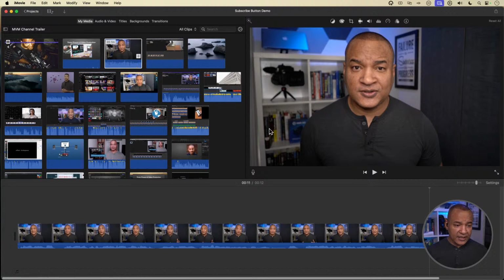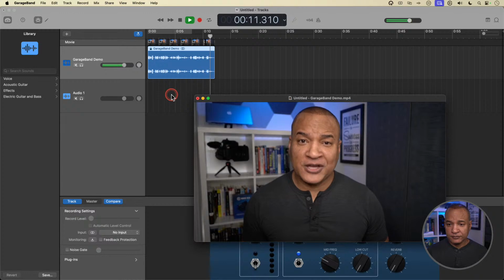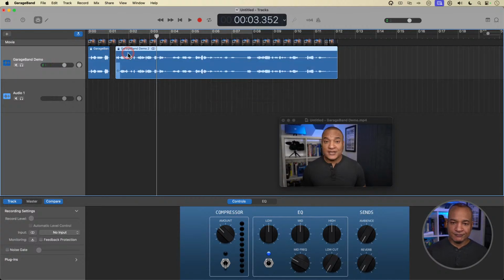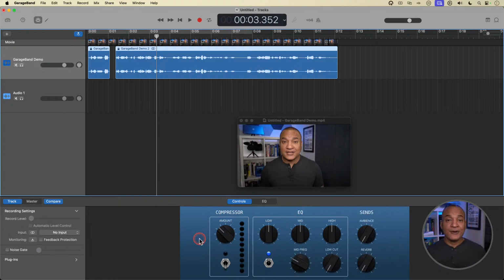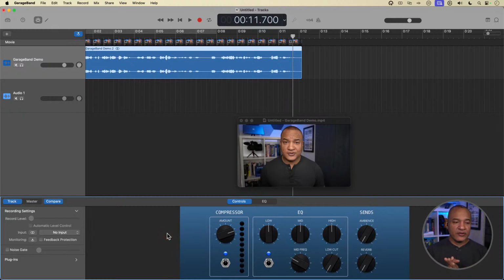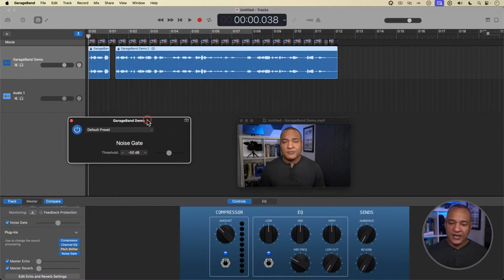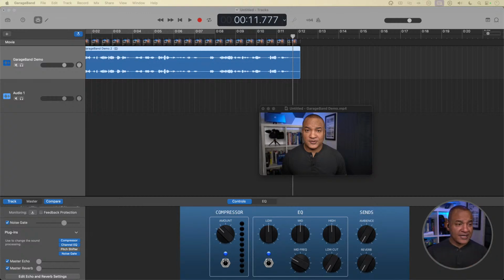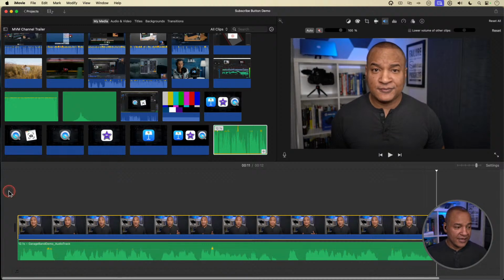Revolutionize Your iMovie Editing with the Magic of GarageBand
I show you how to bring your iMovie projects into GarageBand - the free digital audio workstation that comes bundled with every Mac - to create more professional-sounding audio.

❤️ If you're finding value in my content, show your support

✳️ PRODUCTION SOFTWARE ✳️
ScreenFlow
Final Cut Pro
iMovie
Apple Keynote